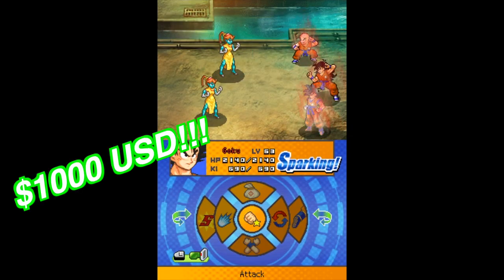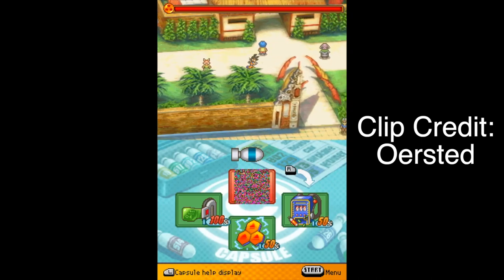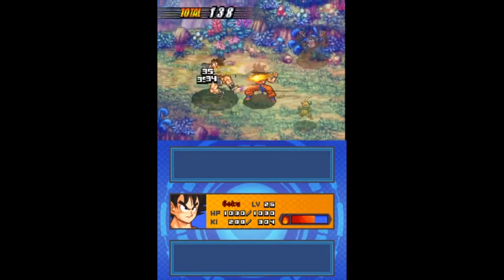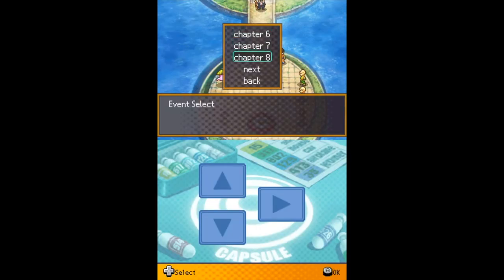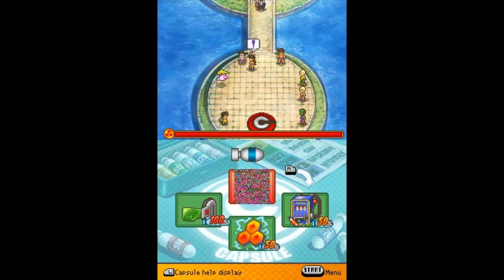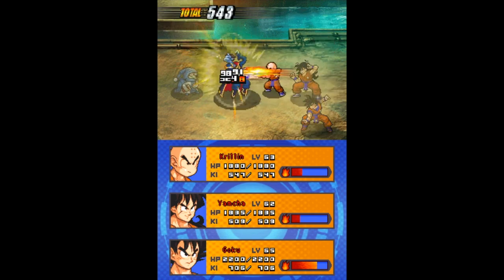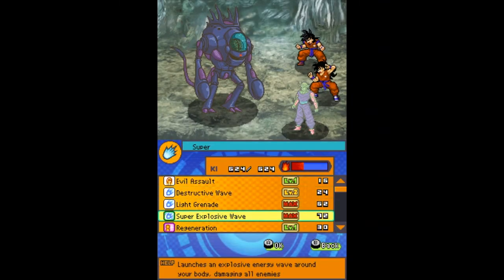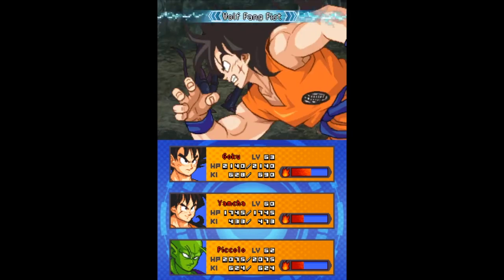BIG DRAGON BALL GAME ANNOUNCEMENT 2022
BIG ANNOUNCEMENT:

There is a 1000$ USD Bounty for a decompilation project of Dragon Ball Z: Attack of the Saiyans for the Nintendo DS.

Quite possibly anything could come from this, but with enough work, the dream of a Namek Saga could 100% be feasible.